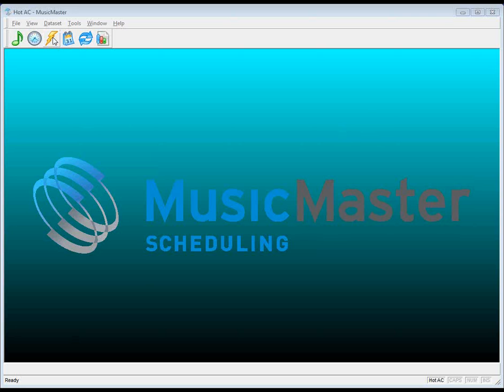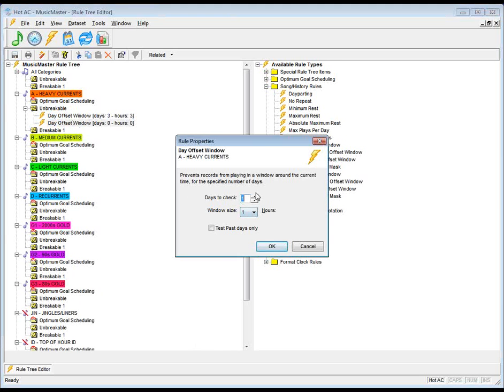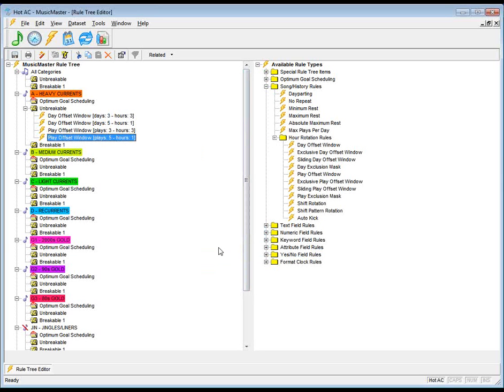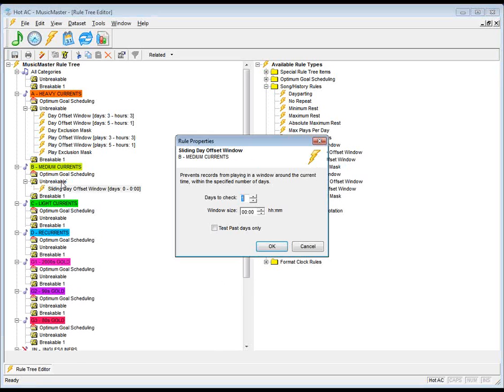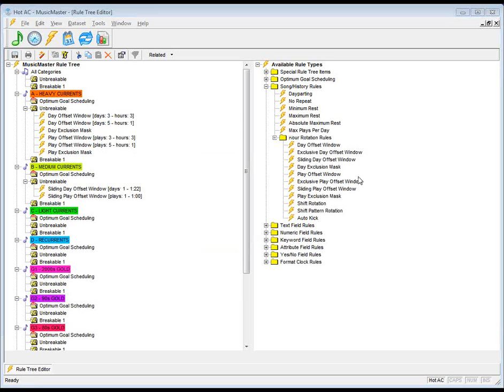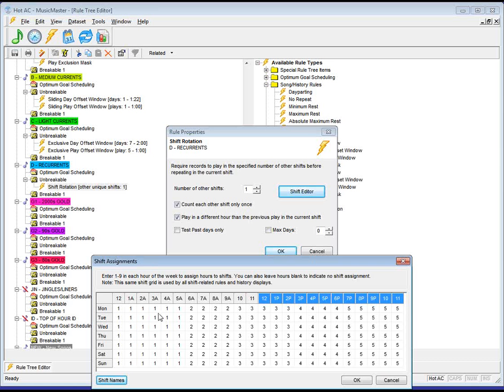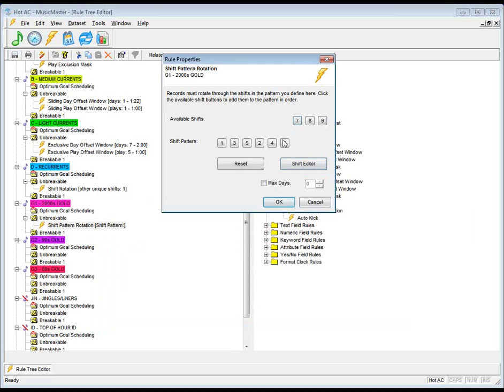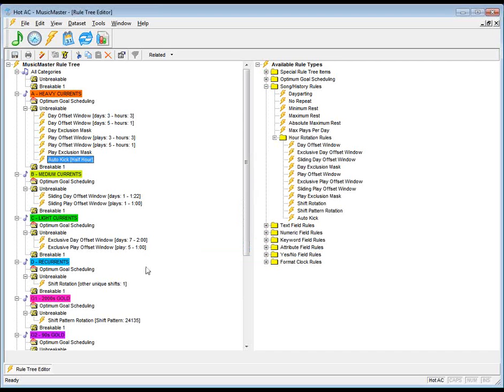MusicMaster Webinar - Rule Tree: A Review of Hour Rotation Rules